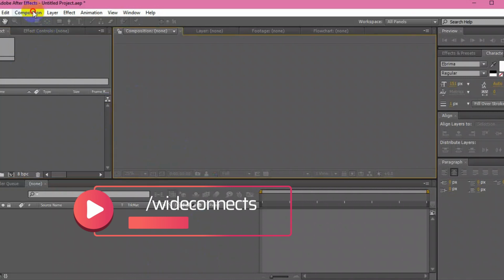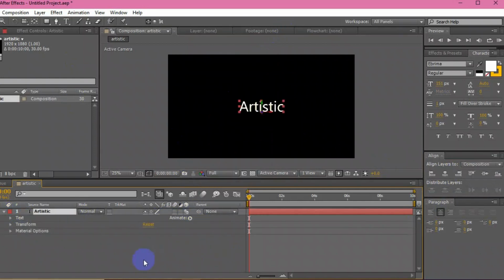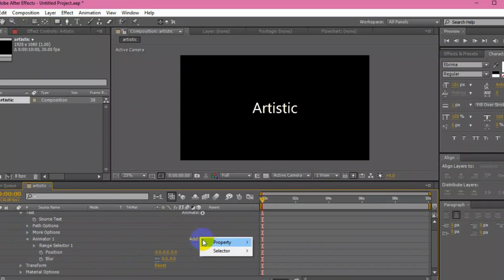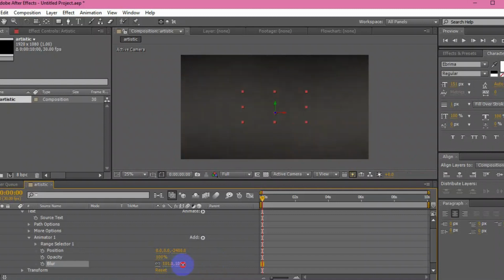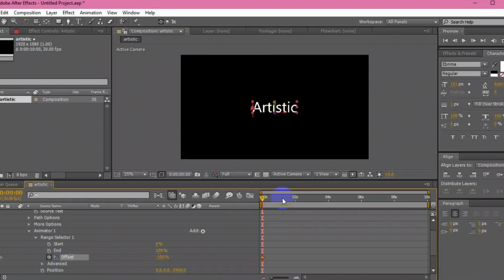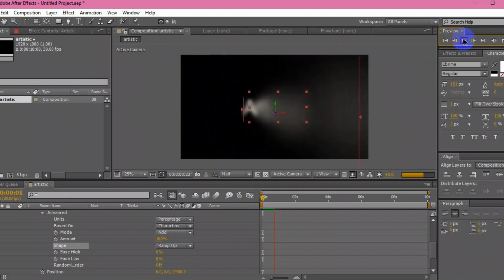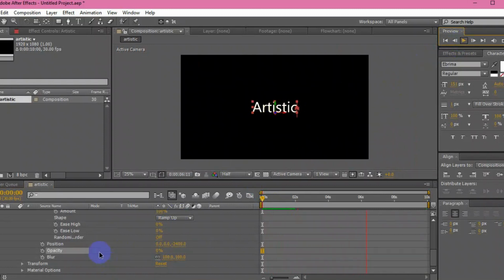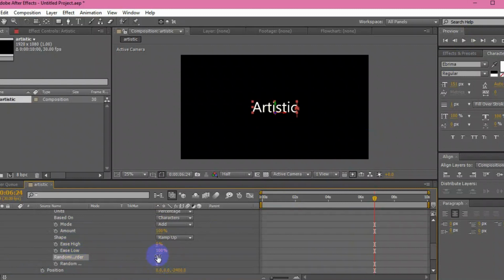Cinematic Text Effect -after Effects tutorial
We will be making Cinematic Text effect in After effects.

I am using After effects version 2022.